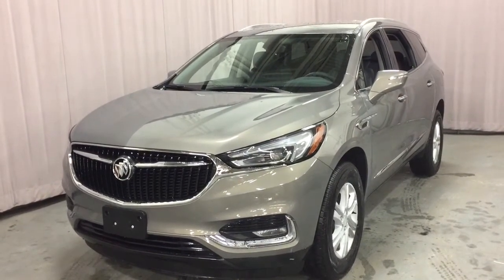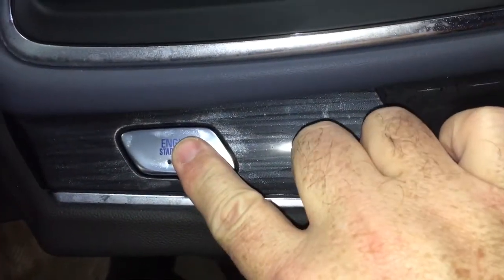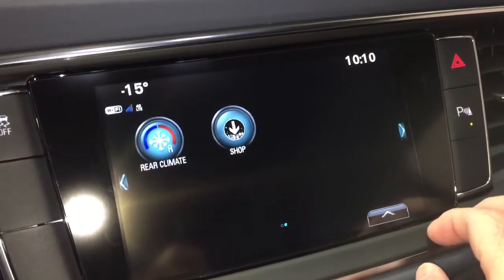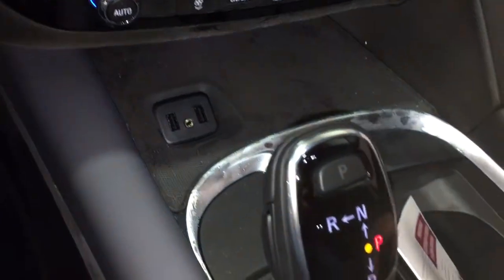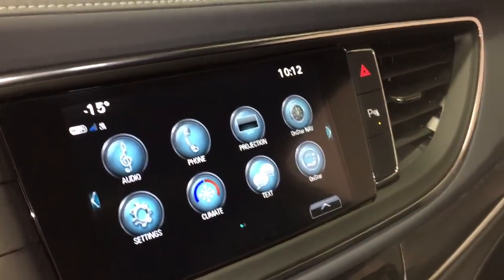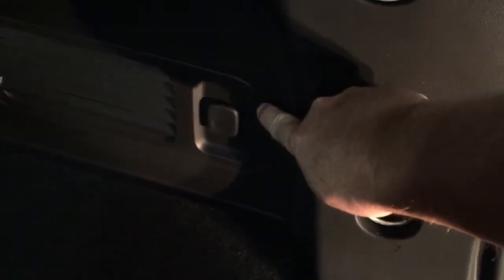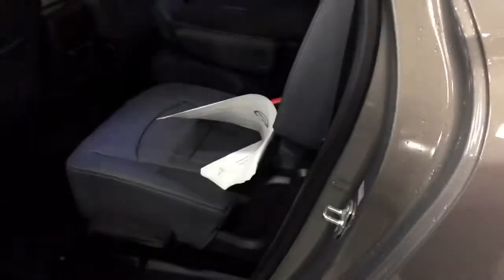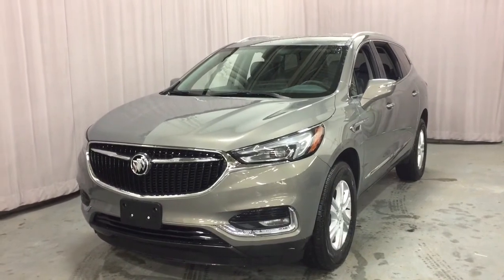2018 Buick Enclave FWD Handsfree Liftgate Leather Seats Pepper Oshawa ON Stock #180438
Oshawa Ontario
L1H 7L3

This is a Pepperdust Metallic 2018 Buick Enclave FWD 4dr Essence Review Oshawa null - Mills Motors Buick GMC with Automatic transmission Pepperdust Metallic color and Dark Galvanized interior color. (Uploaded by DataDriver).